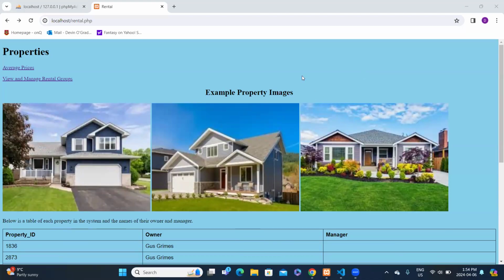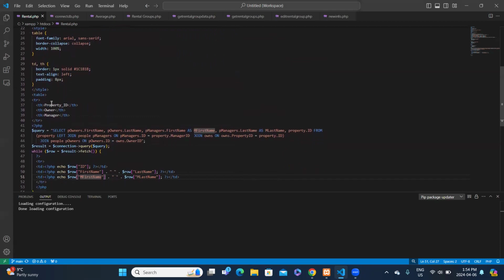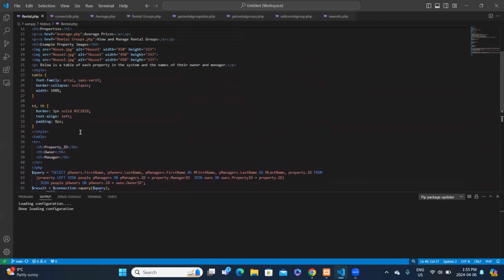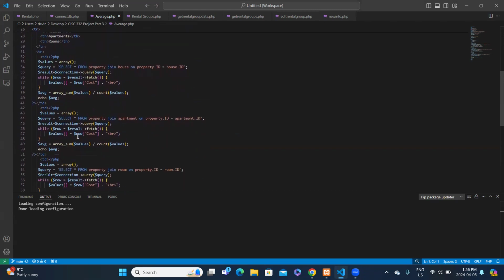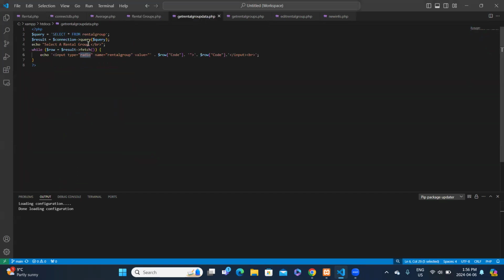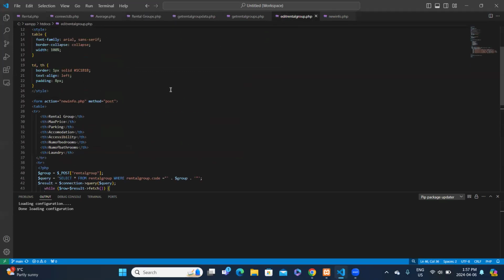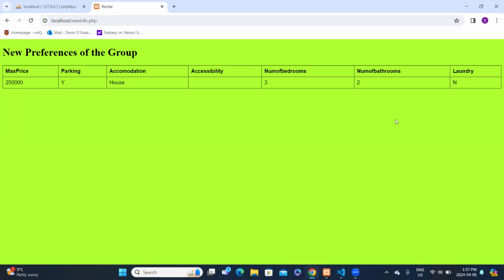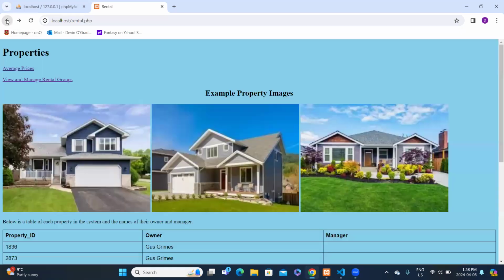Web Application Video Demo